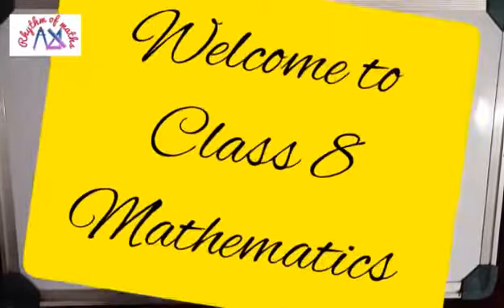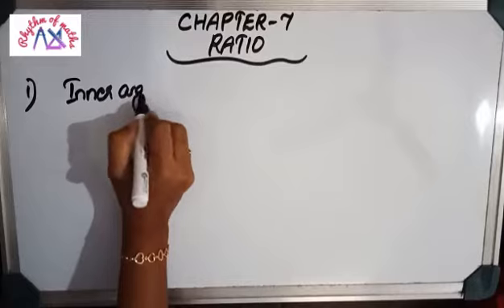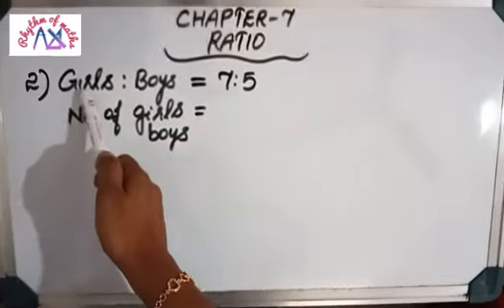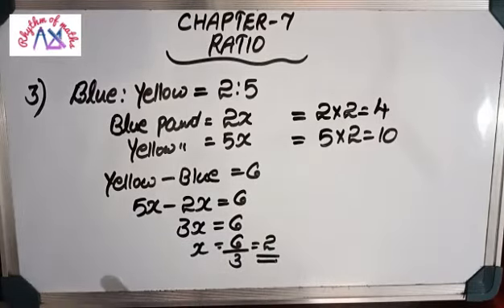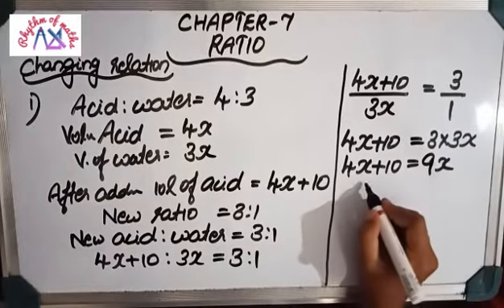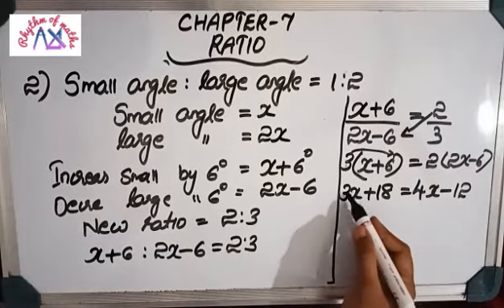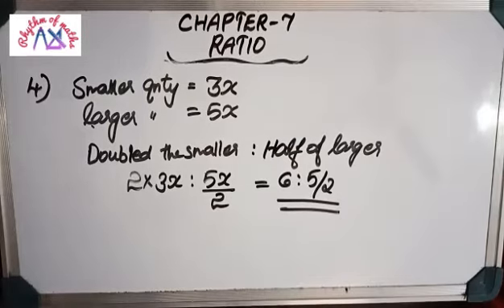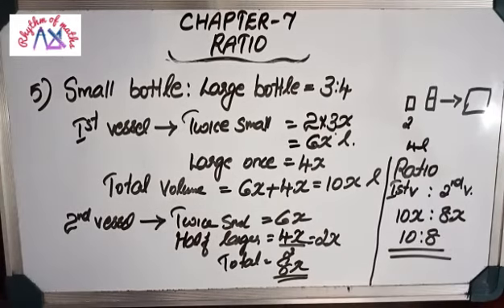SCERT CLASS 8|| CHAPTER 7 || RATIO || PART 1